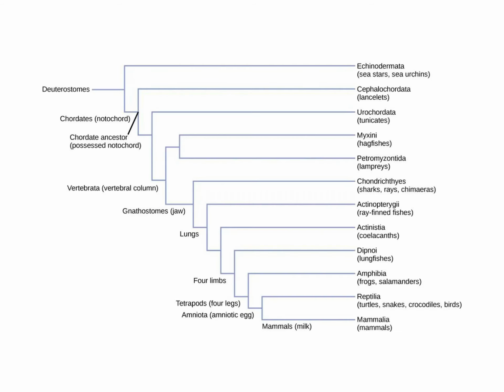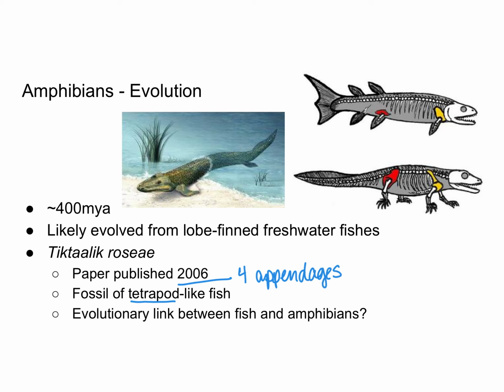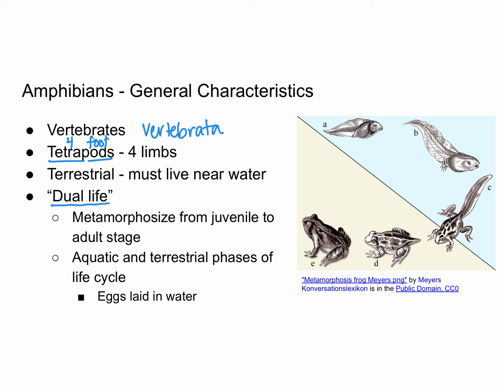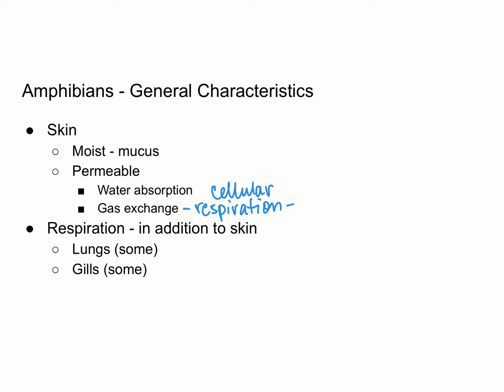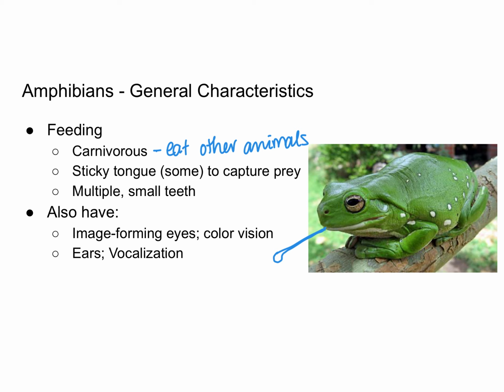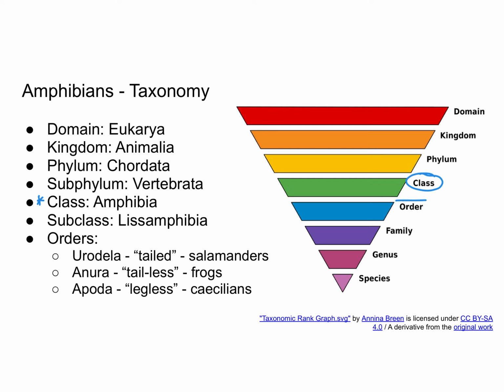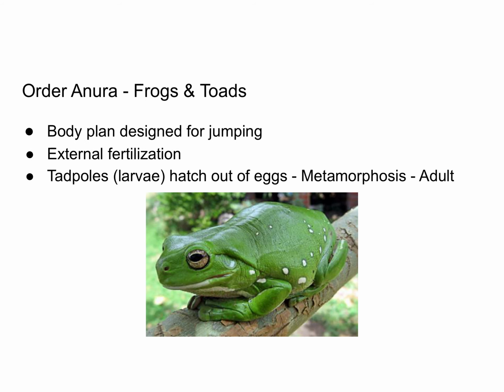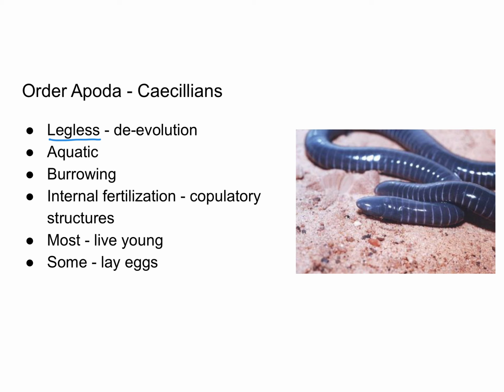Vertebrates - Amphibians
00:00 Slide 1
00:06 Slide 2
00:11 Slide 3
00:43 Slide 4
01:45 Slide 5
03:11 Slide 6
04:14 Slide 7
05:19 Slide 8
06:45 Slide 9
07:13 Slide 10
07:58 Slide 11